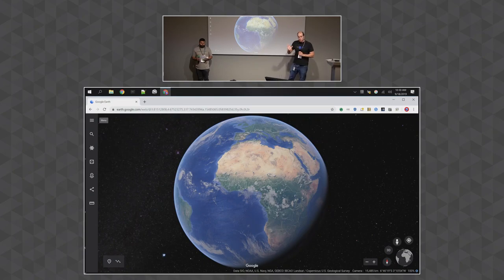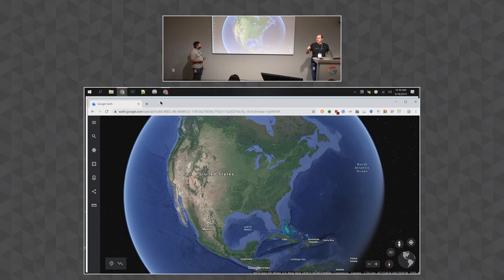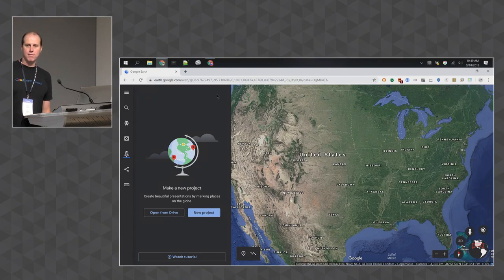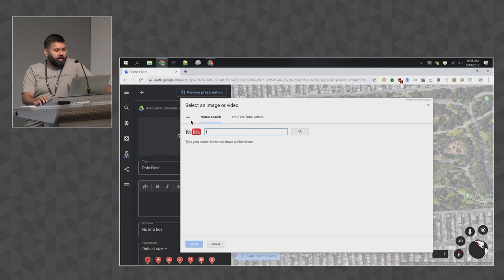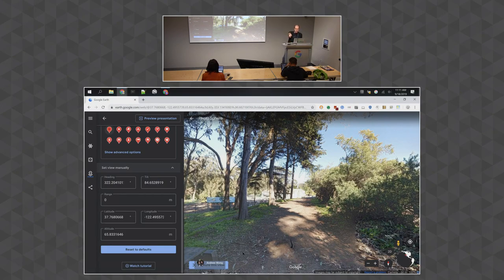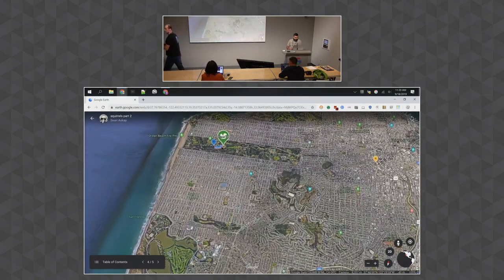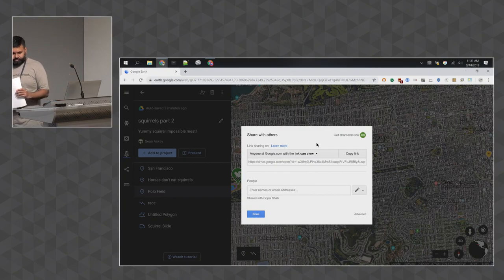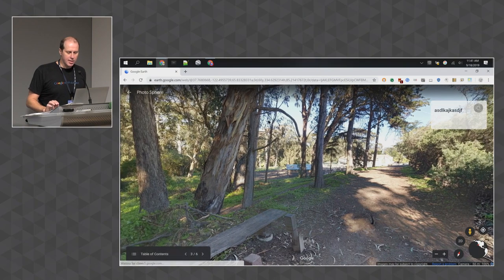Geo for Good 2019: Google Earth Storytelling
This session will cover tools for storytelling in Google Earth. You’ll learn how to tell engaging stories about places using Google Earth for the Web. Presented by Gopal Shah and Sean Askay of Google.